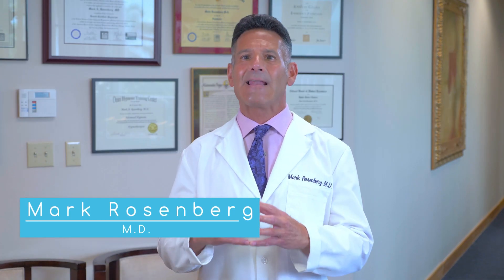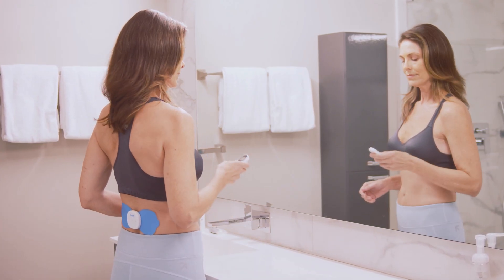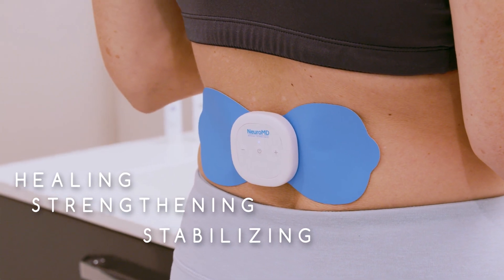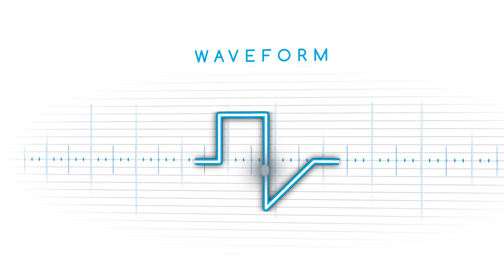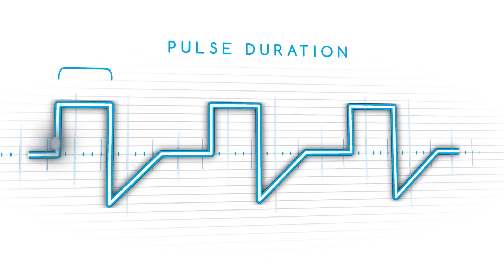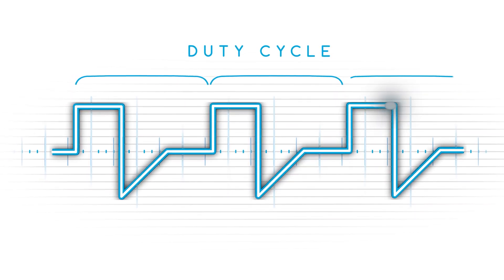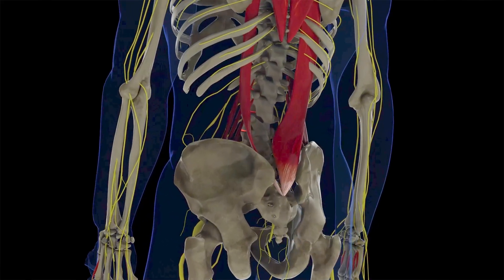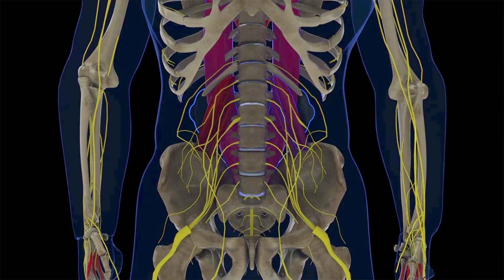How NeuroMD® Works | Dr. Rosenberg Discusses The Importance Of Clinically Studied NMES Parameters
In this video Dr. Rosenberg discusses how NeuroMD's Neuromuscular Electrical Stimulation (NMES) works and the importance of utilizing the clinically studied NMES parameters.

NeuroMD® developed the most advanced, FDA-cleared system that restores lower back health and provides lasting pain relief. Equipped with pre-set, clinically studied NMES parameters, the Corrective Therapy Device® delivers proven electrical stimulation to correct the source of the pain.

How Is NeuroMD different?

Not to be confused with other treatments such as TENS, which stimulates sensory nerves to temporarily mask the pain signals from going to the brain.

NeuroMD utilizes Neuromuscular Electrical Stimulation (NMES), which targets motor nerves and contracts the muscles, directly affecting the musculoskeletal system. The sensory and motor nerves are recruited with different electrical parameters, which is why NMES and TENS affect the body differently.